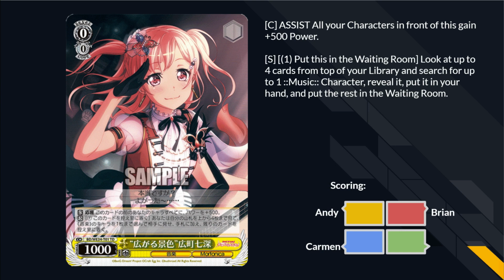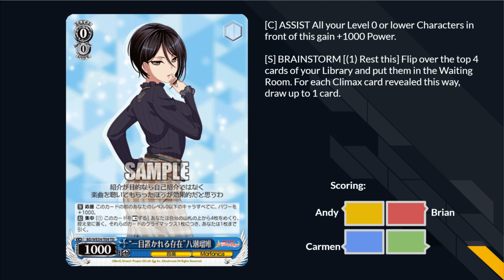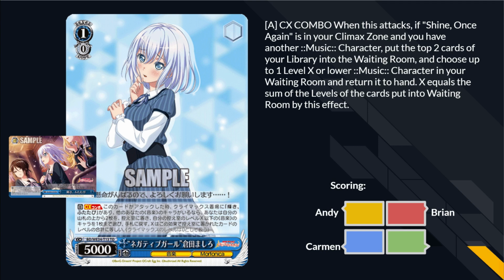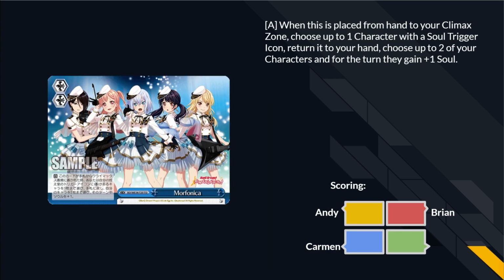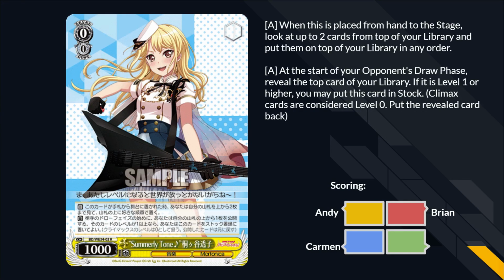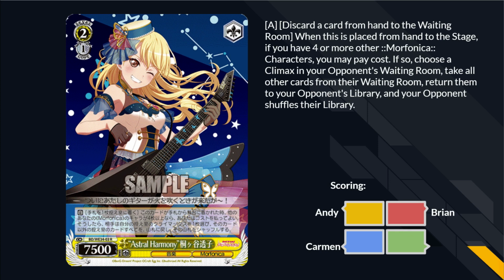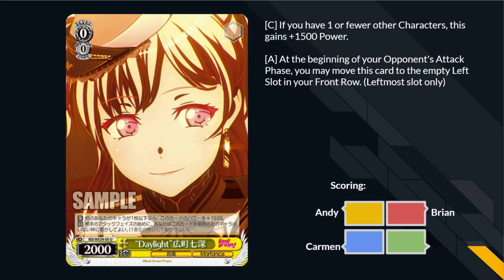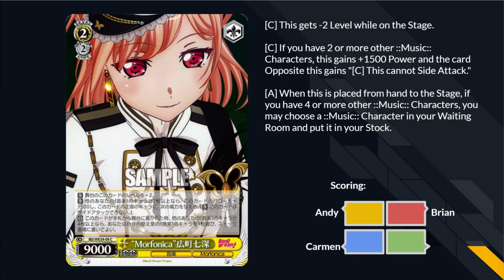Morfonica x RAS EB Set Review - TD+ & Yellow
A comprehensive set review of Morfonica x RAS Extra Booster for English edition Weiss Schwarz!

Reviewers: Andy, Brian, Carmen